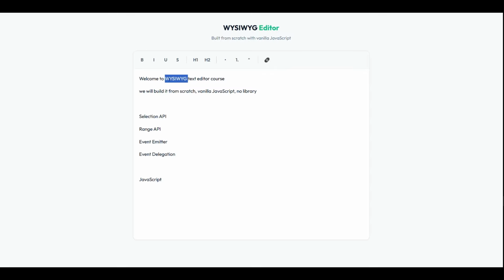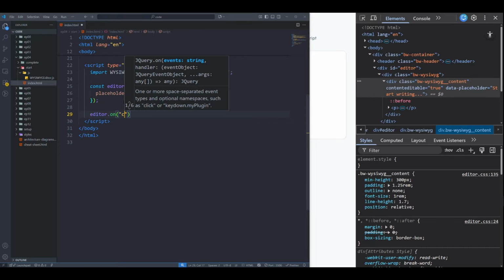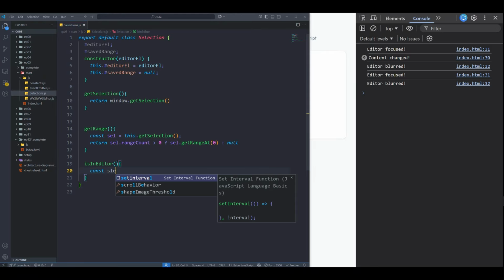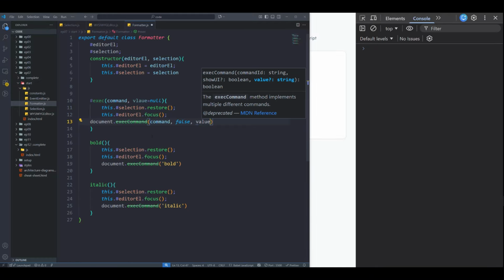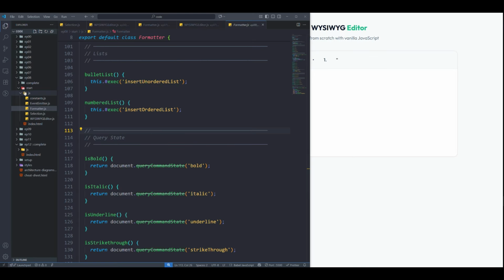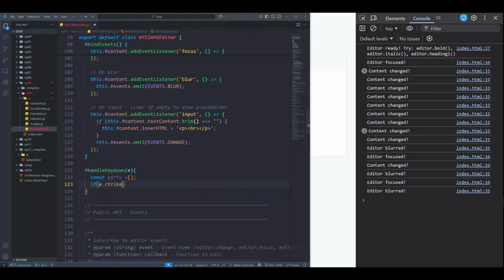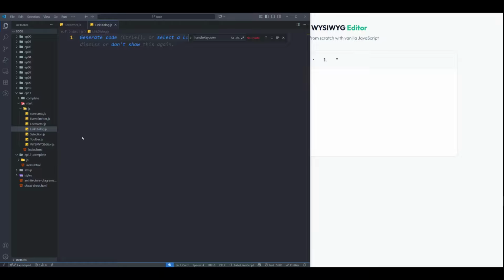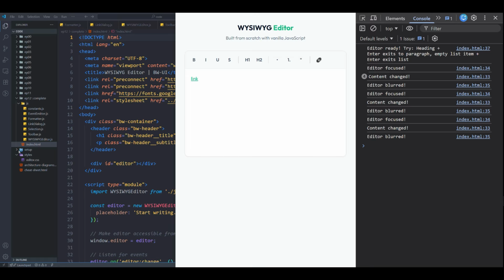Build a WYSIWYG Editor from Scratch Vanilla JavaScript Course 2+ Hours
🚀 Build a Complete WYSIWYG Rich Text Editor from Scratch - Full Course (2+ Hours)

Learn to build a production-ready rich text editor using pure JavaScript - zero dependencies! This comprehensive course teaches you the same editor architecture used in Notion, Google Docs, and Medium.

🎯 WHAT YOU'LL BUILD:
✅ Bold, Italic, Underline, Strikethrough formatting
✅ Headings (H1, H2), Lists (UL, OL), Blockquotes
✅ Link insertion with modal dialog
✅ Keyboard shortcuts (Ctrl+B, Ctrl+I, Ctrl+K)
✅ Reactive toolbar showing current format state
✅ Smart Enter key behavior for blocks
✅ Selection save/restore patterns
✅ Clean, modular architecture with 7 files

Includes:
✅ Start folder (code along with TODOs)
✅ Complete folder (reference solution)
✅ All 13 episodes
✅ ES2022 private fields
✅ Clean, documented code

⏱️ COURSE TIMELINE:
0:00 Episode 00 — Hook & Demo
3:13 Episode 01 — Project Requirements
5:39 Episode 02 — Project Architecture
7:51 Episode 03 — Editor Shell
18:12 Episode 04 — Event System
32:32 Episode 05 — Selection Manager
42:10 Episode 06 — Selection Polish
51:56 Episode 07 — Formatter
1:13:38 Episode 08 — Toolbar
1:31:12 Episode 09 — Keyboard Shortcuts
1:36:45 Episode 10 — Block Handler
1:49:51 Episode 11 — Link Dialog ⚠️
2:08:58 Episode 12 — Wrap Up 🎉

🎓 WHAT YOU'LL LEARN:
- contenteditable mastery
- Selection & Range APIs
- execCommand patterns & toggles
- Event delegation & custom events
- ES2022 private class fields
- Modal dialogs with focus management
- Keyboard shortcut systems
- Block vs inline formatting
- Cross-browser compatibility

🏗️ ARCHITECTURE (7 Files):
- WYSIWYGEditor.js - Main orchestrator
- EventEmitter.js - Pub/sub pattern
- Selection.js - Selection & Range APIs
- Formatter.js - Text formatting wrapper
- Toolbar.js - Reactive UI
- LinkDialog.js - Link modal with selection persistence
- constants.js - Event names

This is the complete WYSIWYG Editor Course by Black & White UI - teaching you browser APIs that most developers never touch. Perfect for intermediate to advanced JavaScript developers who want to understand how modern text editors really work.